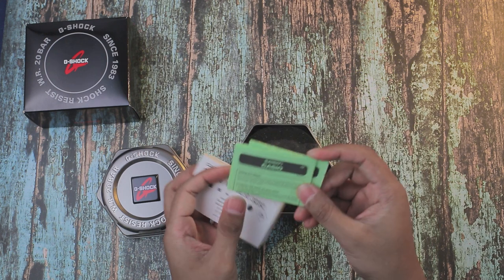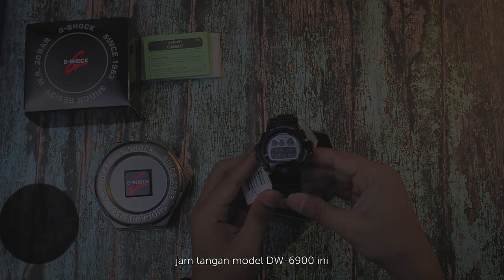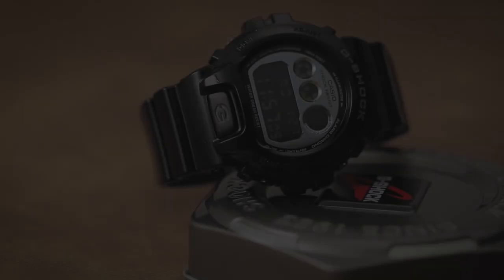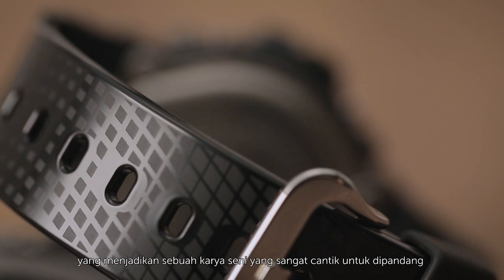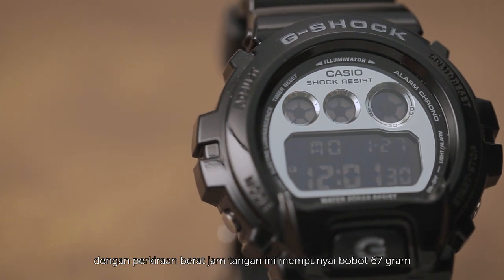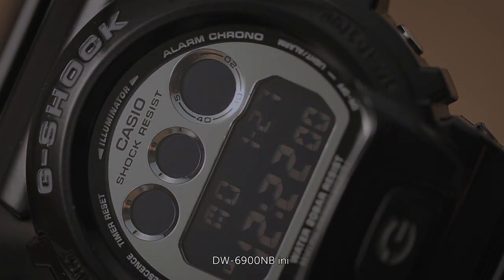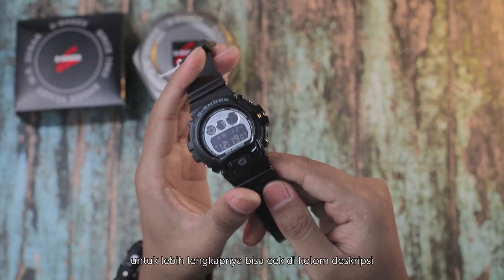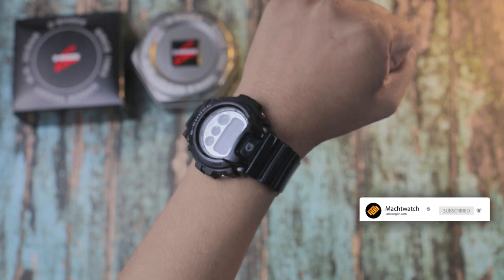Unboxing Jam tangan G-Shock DW-6900NB-1ADR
G-Shock DW-6900NB-1ADR
Klasik tapi Futuristik?
Harus diburu guys!!
Apalagi kalo kamu pecinta G-Shock. Model Circle Dial ini klasik tapi futuristik. Kenapa? Uniknya terletak di warna silver pada dial dan dominasi hitam Glossy pada Bezel dan Strap. Kombinasi perfect untuk tampilan jam yang Cool dan ga pasaran.
Dengan motif Sweeping Pattern terdapat pada resin strapnya, G-Shock seri ini jadi makin ikonik dan Artsy. Kapan lagi kamu bisa punya seri yang kayak gini??
Udah kepingin belom? Rugi kalo ga punya seri ini bro! Beneran deh.

- Garansi Machtwatch 2 Tahun
- Resin Case
- Resin Strap
- 200M Water Resistance
- Multi-function Alarm

Casio G-Shock DW-6900NB-1DR (RP 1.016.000)